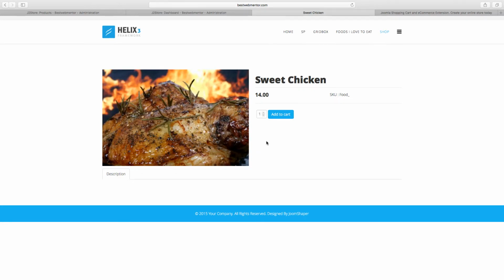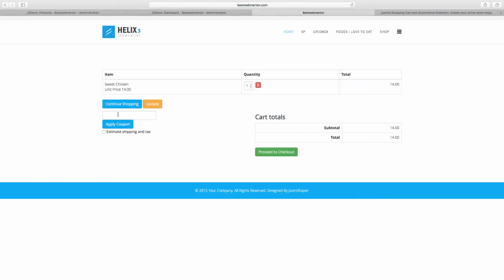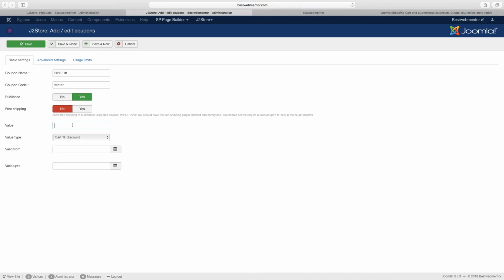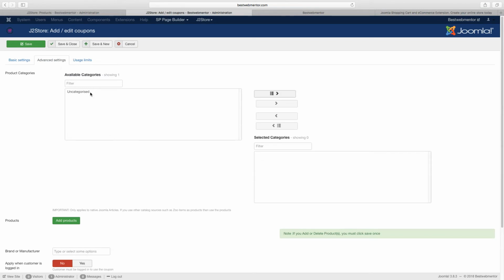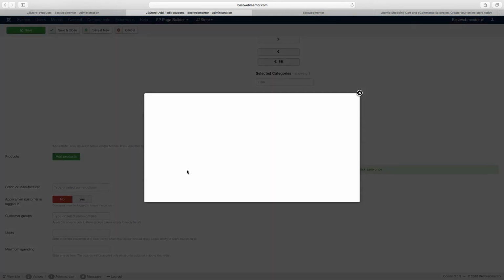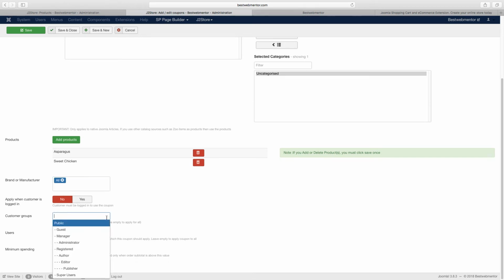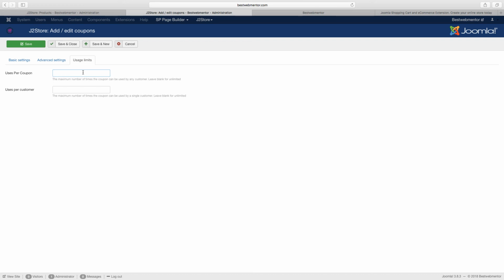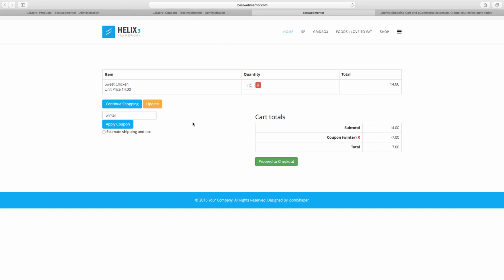j2Store Joomla Shopping Cart - Adding Coupons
Adding a coupon to your online store is a great way to attract new customers and also increase revenue. This video shows you how to enable and create coupons on your j2store shopping cart.